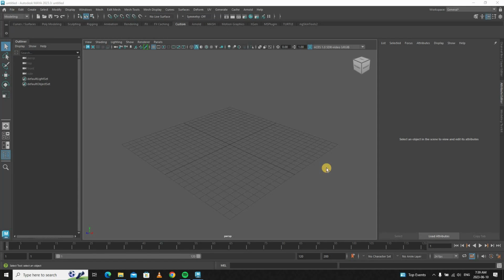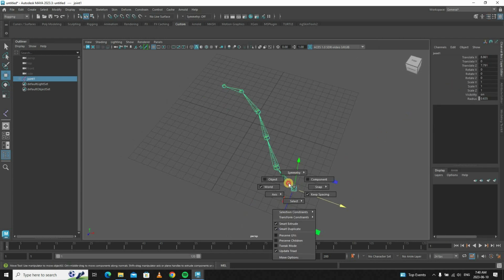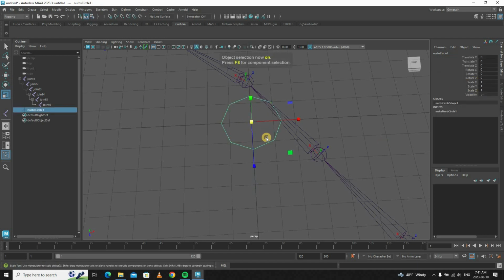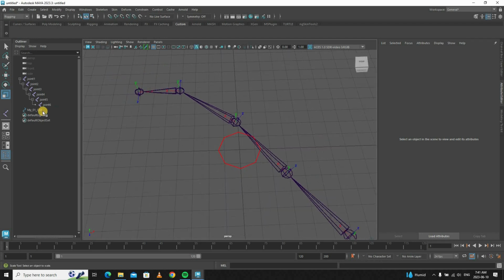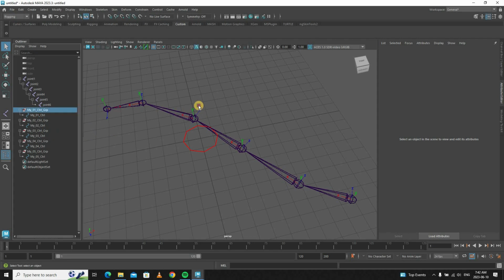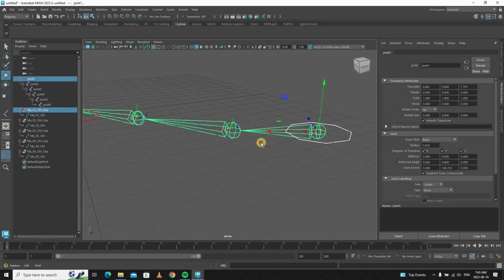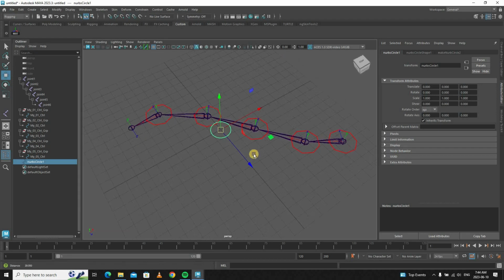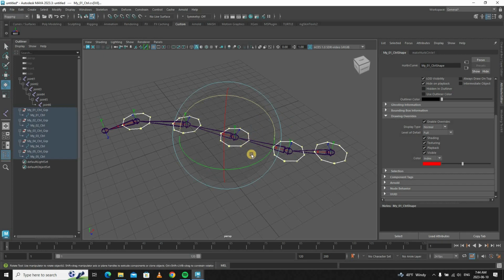Mastering FK Chain Rigging: Step-by-Step Tutorial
Welcome to this comprehensive tutorial where I'll guide you through the process of rigging your first FK (Forward Kinematics) chain with precision and ease. In this video, we'll delve into essential techniques for creating a dynamic joint chain driven by intuitive controls. Building upon the knowledge shared in our previous tutorial, we'll revisit the crucial aspects of creating, naming, coloring, and spacing Maya controls to ensure a streamlined workflow.

You'll learn the art of orienting the controls along a sample joint chain, taking into consideration various methods such as using components to scale and orient, as well as leveraging matching transforms for optimal results. By the end of this tutorial, you'll have a fully functional FK chain rig that empowers you to bring life and flexibility to your character animations effortlessly.